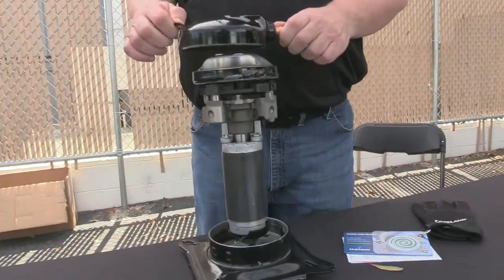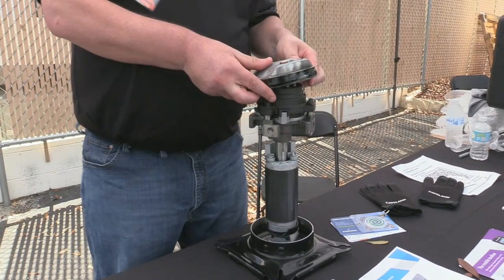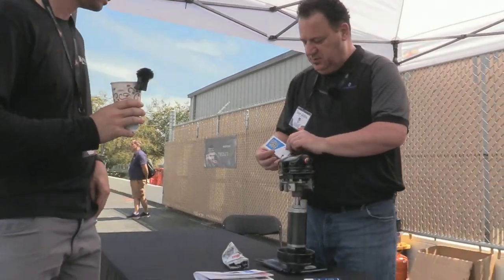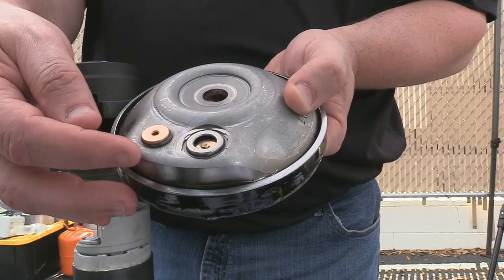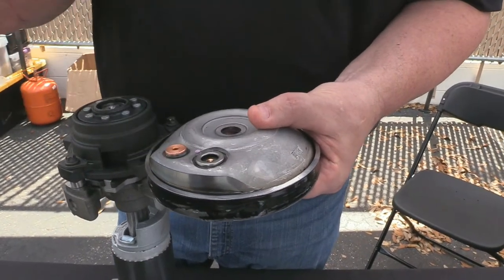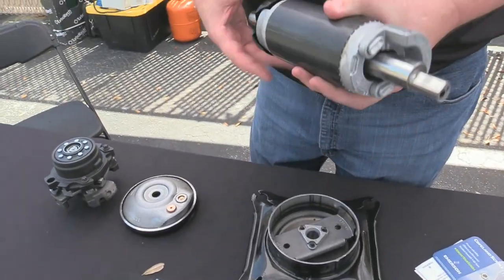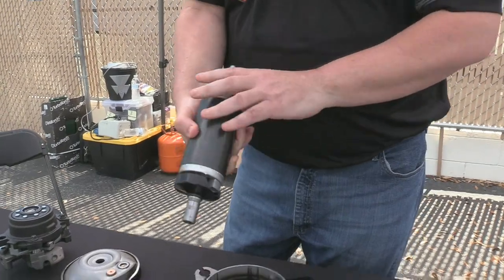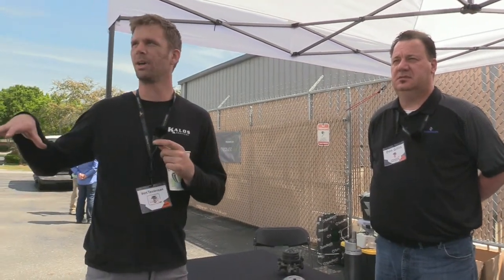Emerson - Don Gillis presentation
Don Gillis presentation introduces a new Emerson training kit which includes a disassembled scroll compressor. No need to cut open compressors for training purposes! you can also win one of those at the Symposium!

Join us on 3/11 – 3/13 2021 for the 2ND annual HVAC/R training symposium. This will be a structured conference with classes and demos going on throughout each day from 8AM to 5PM with opportunities to hang out along the way. You will come away with new relationships with the best in the trade as well as some excellent training.

to find out more.